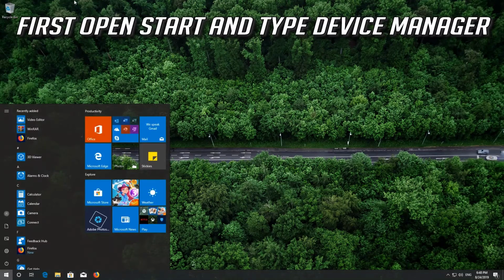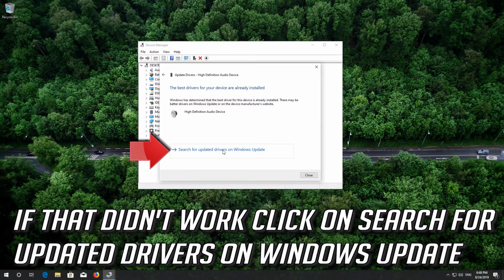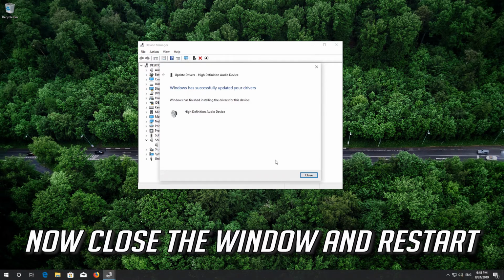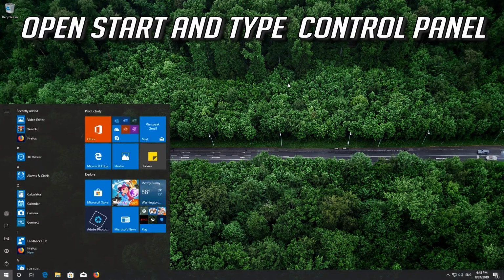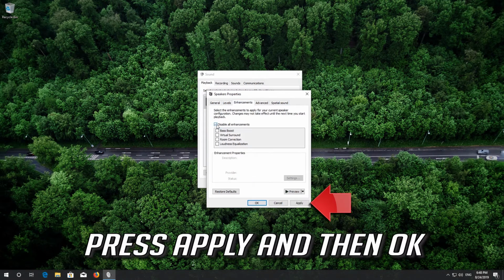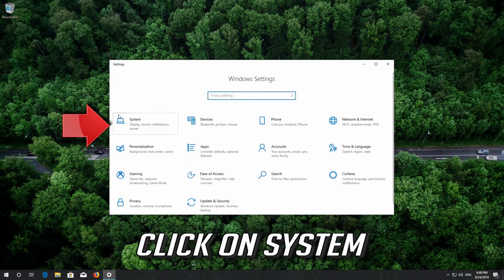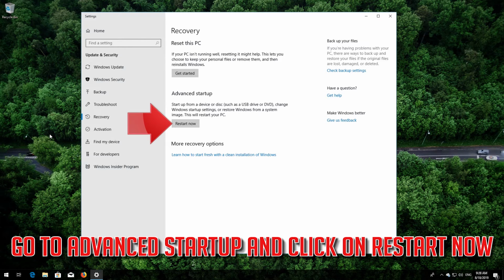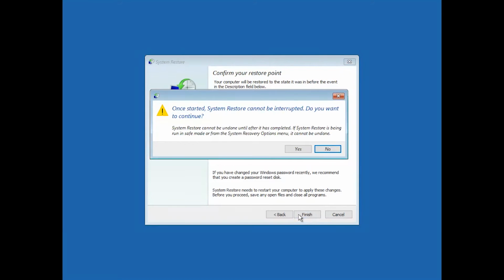Fix Alienware Laptop Has No Sound Windows 10/8/7 - [3 Solutions]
Alienware Laptop - No Sound from Speakers in Windows 10. Alienware PC has no sound after Windows 10 Upgrade. Alienware Laptop No Sound After Win 10 Upgrade. Alienware Desktop Sound Not Working on Windows 10.  Alienware Audio Not Working in Windows 7.